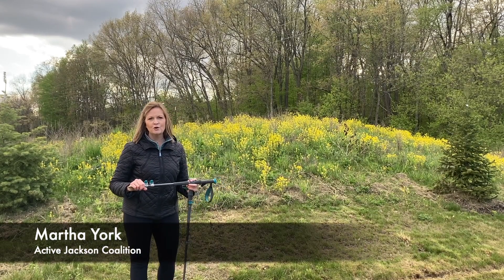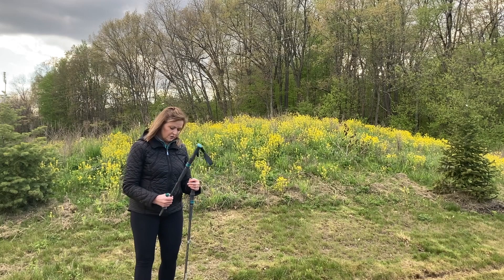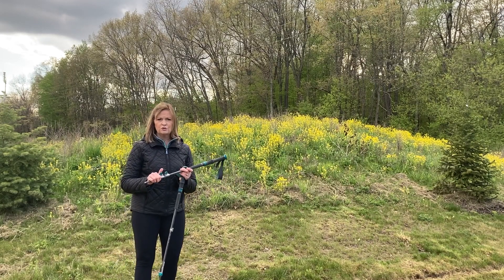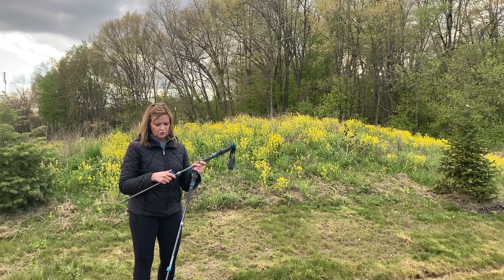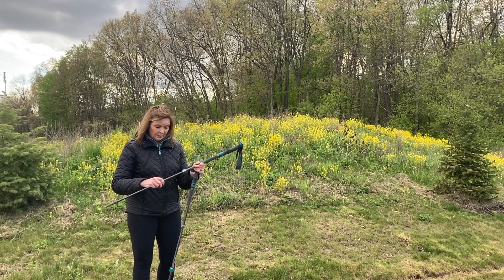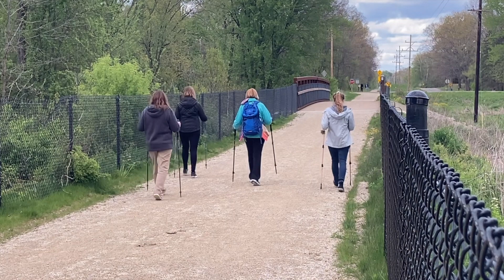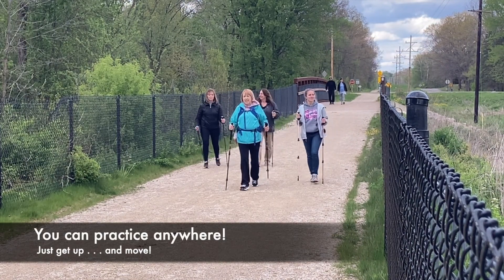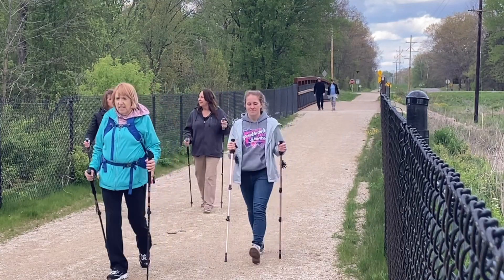Trekking Pole Demo FINAL HD 1080p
Martha York of the Active Jackson Coalition demonstrates how to use Trekking Poles.